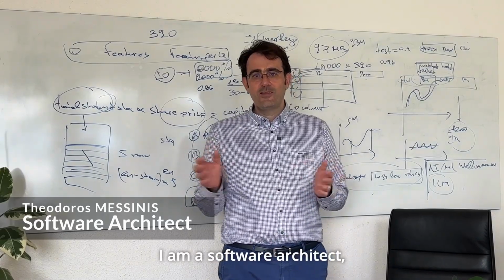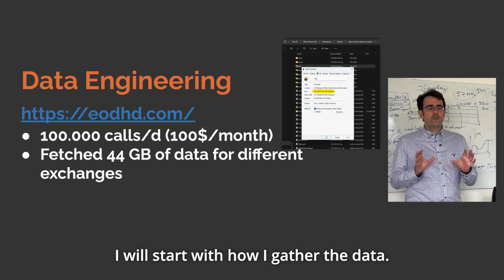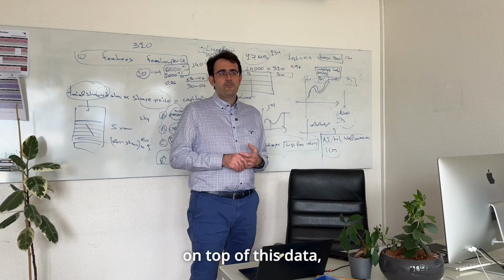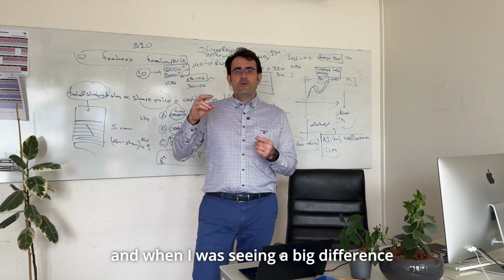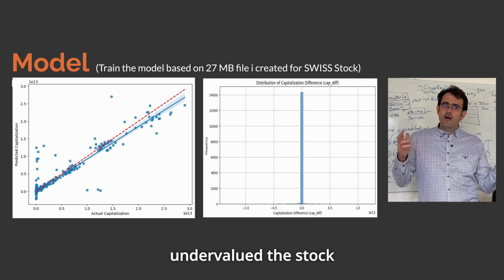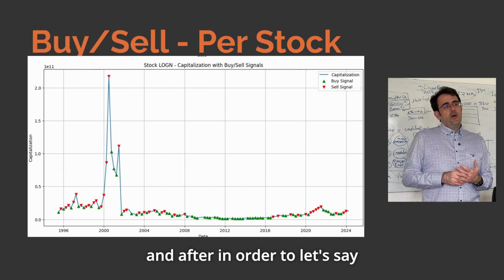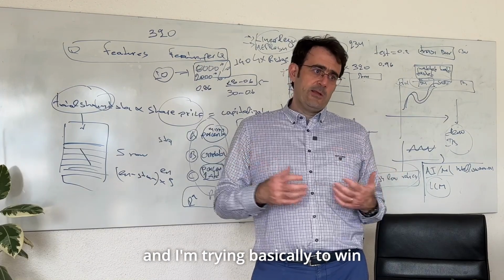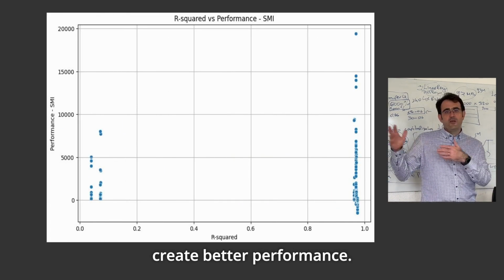Swiss Stock Market Prediction